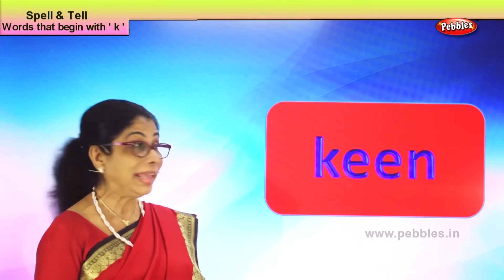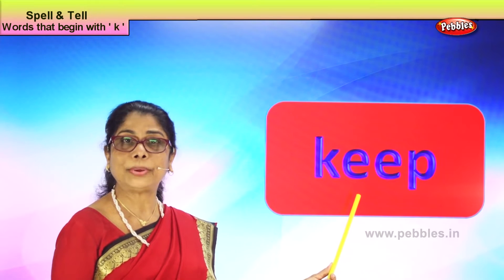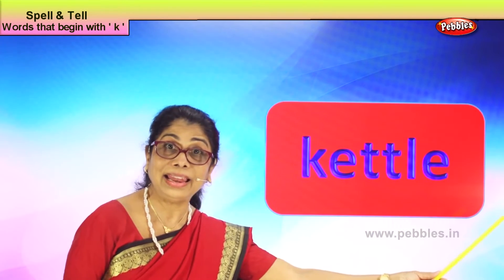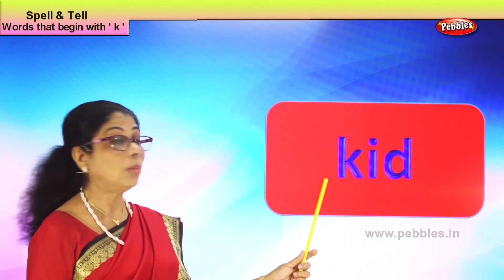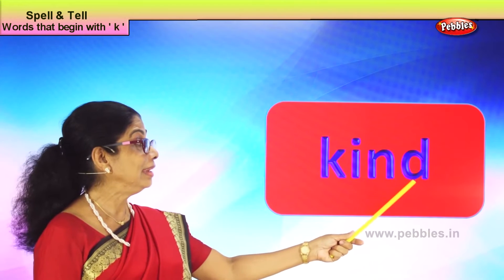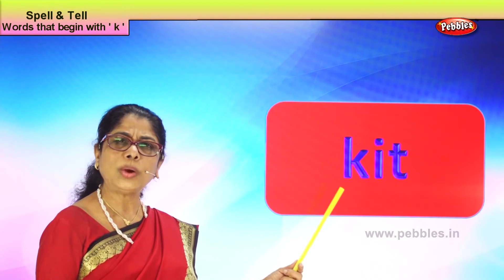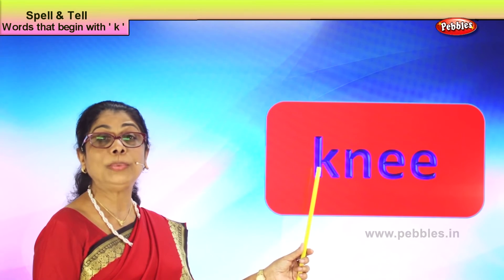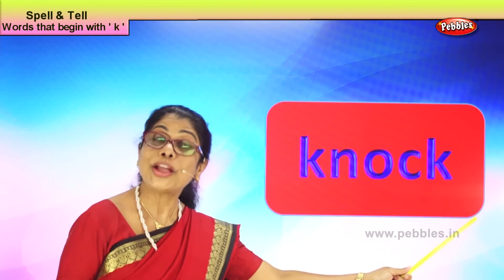Learn Spelling Words begin with 'k' | Spell & Tell Words that begin with 'k' | Word Phonics